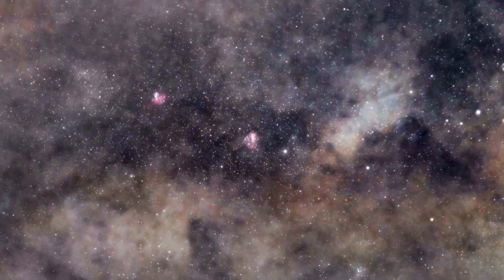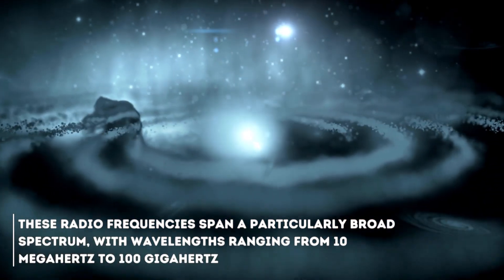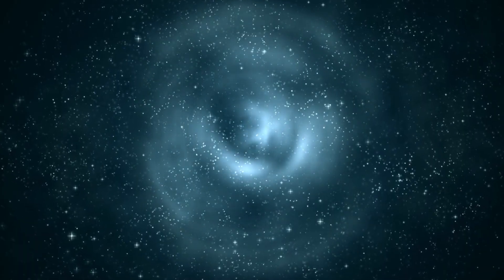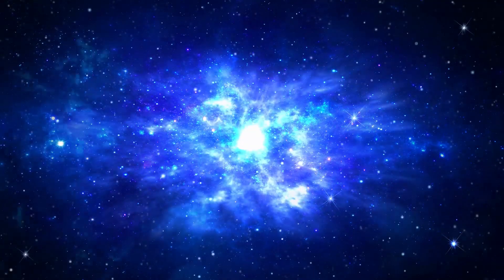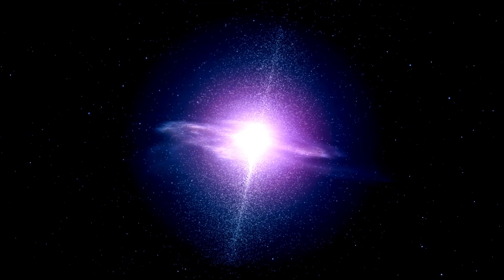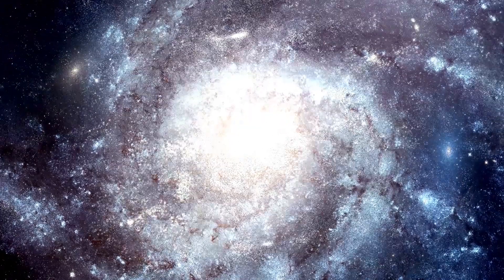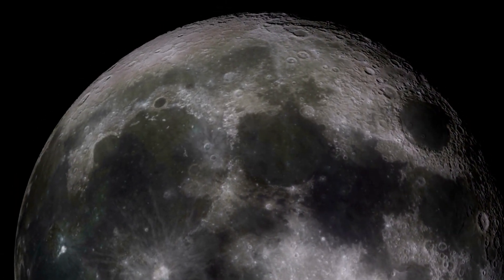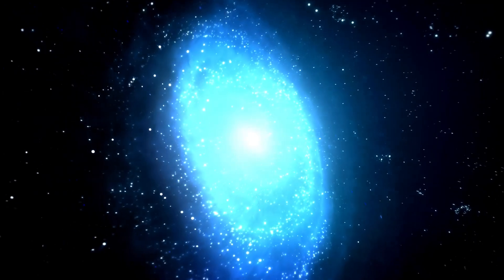James Webb Telescope Detects a Huge Structure 100 Times Bigger Than The Milky Way